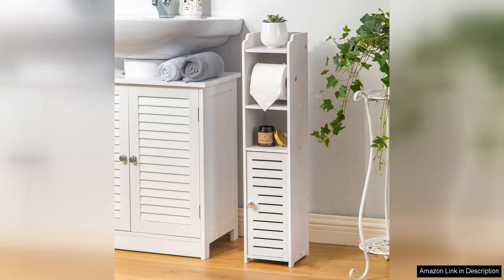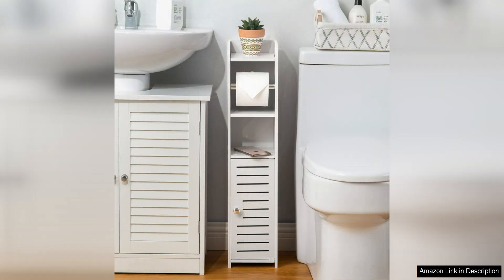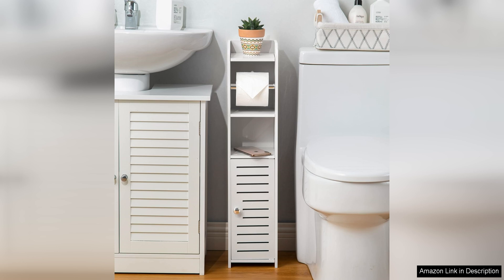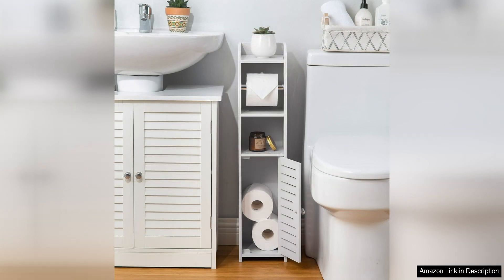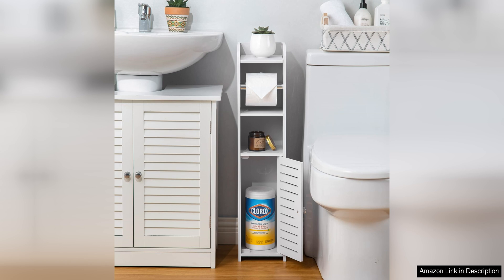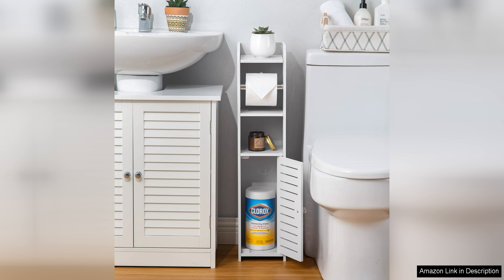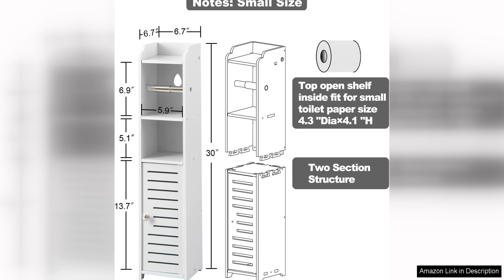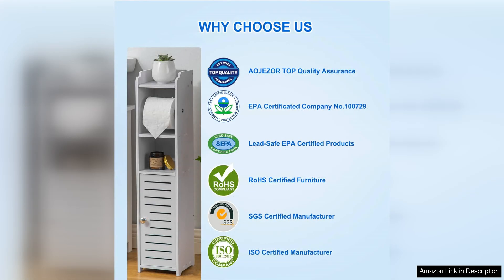Toilet Paper Holder Stand: Bathroom Storage Cabinet Beside Toilet for Small Space Review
The Toilet Paper Holder Stand is a fantastic addition to any small bathroom. This storage cabinet is a great solution for those who are looking to maximize space and keep their bathroom essentials organized.

The stand is compact and fits perfectly beside the toilet, making it a convenient storage solution for toilet paper, tissues, and other small items. The cabinet is sleek and modern in design, adding a touch of style to any bathroom decor.

One of the standout features of this stand is its durability. The cabinet is made of high-quality materials that are built to last, ensuring that you will be able to enjoy this storage solution for years to come.

In addition to its durability, the stand is also very easy to assemble. The instructions are clear and simple to follow, making it a hassle-free process to put together. This is a huge plus for those who may not be the handiest around the house.

Another great aspect of this stand is its functionality. The cabinet has ample storage space, with enough room to hold multiple rolls of toilet paper and other bathroom essentials. The top of the stand is also a great spot to place decorative items or toiletries for easy access.

Overall, the Toilet Paper Holder Stand is a must-have for anyone looking to declutter their small bathroom. Its compact size, durable construction, and stylish design make it a standout storage solution. Plus, its ease of assembly and ample storage space make it a practical and functional choice for any bathroom.

Whether you are looking to free up space in a small bathroom or simply want to add a touch of style to your current decor, the Toilet Paper Holder Stand is a fantastic option that is sure to meet your needs.